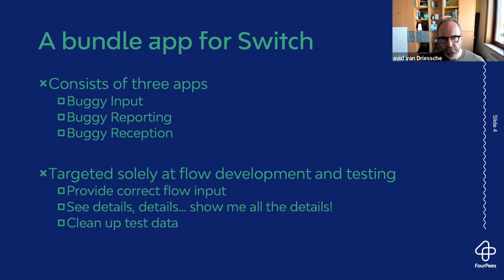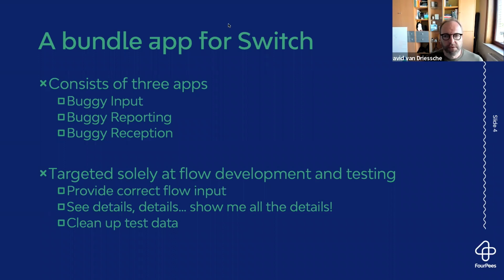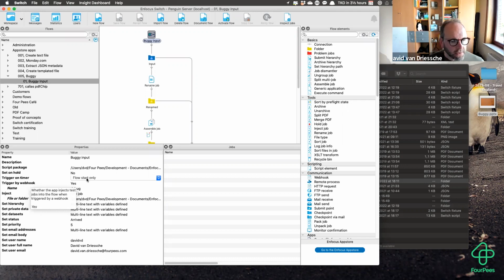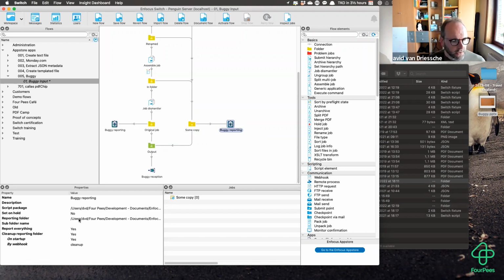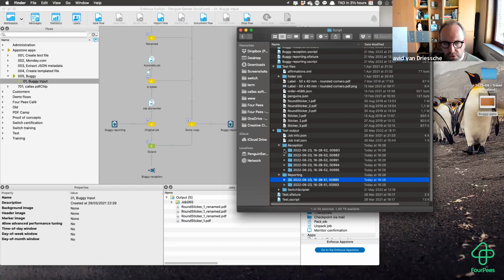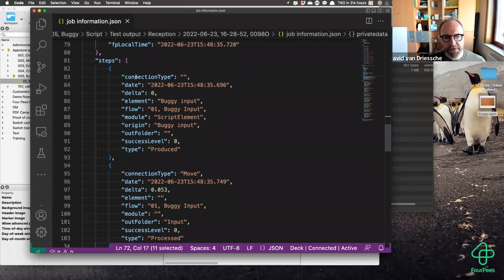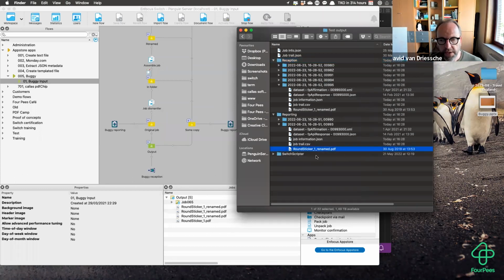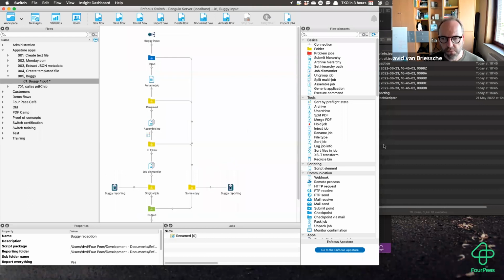Four Pees Café - Test your Switch workflows in seconds with Buggy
Social media 💬

Four Pees, has recently released its “Buggy” app on the Enfocus Appstore. The main goal? To reduce the amount of testing time for Switch workflow creators. This app is part of a series of apps that Four Pees has been creating over the past couple of months for the Enfocus Appstore to help enhance the various possibilities in Enfocus Switch, based on feedback from Switch customers and their own experiences with flow design in projects done with customers.

Want to discover how Buggy works and how it can help you save precious time when creating your Switch Workflows? During this Four Pees Café, our CTO David Van Driessche will show you the ins and outs of the new Buggy app.